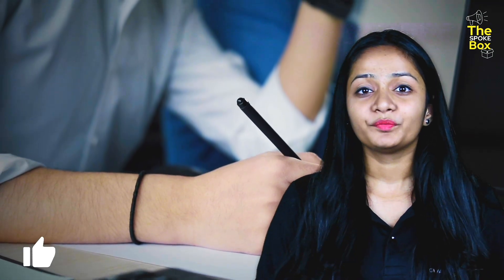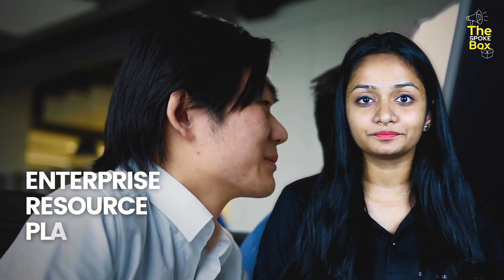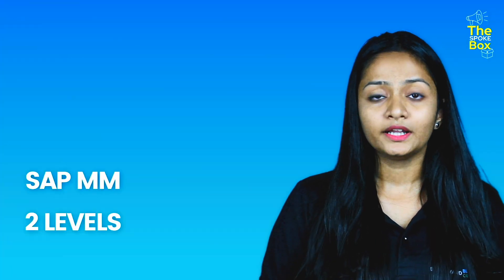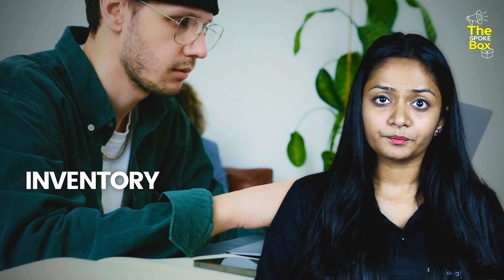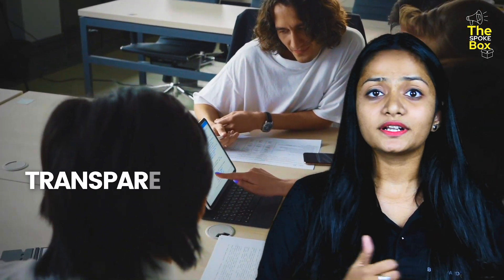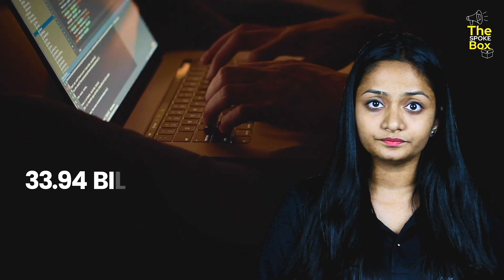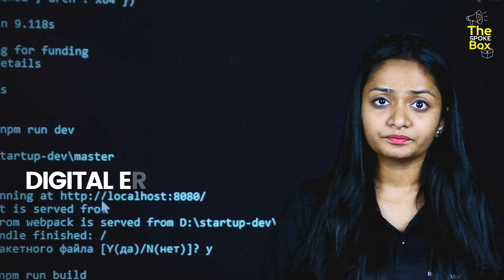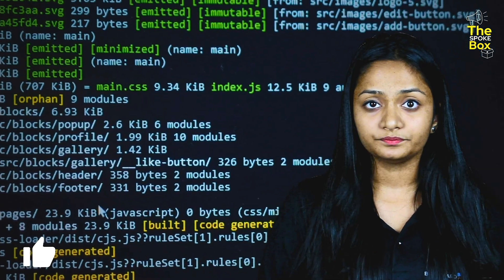SAP MM 🔥 About SAP Material Management | Guide to SAP MM (Material Management) | The Spoke Box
If you're curious about what SAP MM is and how it can benefit your business or career, then this video is for you. SAP MM (Materials Management) is a module within the SAP ERP system that deals with the procurement, inventory management, and logistics of materials and goods. In this video, we'll provide an overview of what SAP MM is, how it works, and its key features and functionalities. We'll also discuss how SAP MM can be used in various industries and job roles, and how it can help streamline processes, reduce costs, and improve overall efficiency. Whether you're a business owner, a professional looking to enhance your skills, or simply curious about the world of enterprise software, this video is a great place to start.